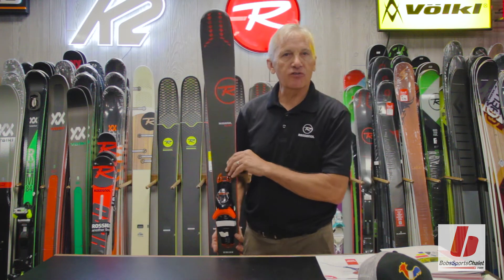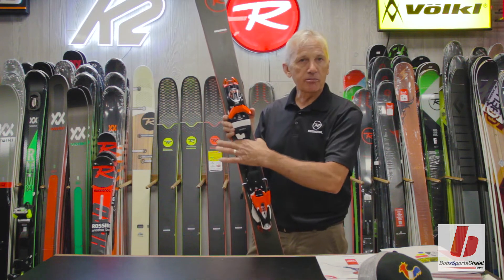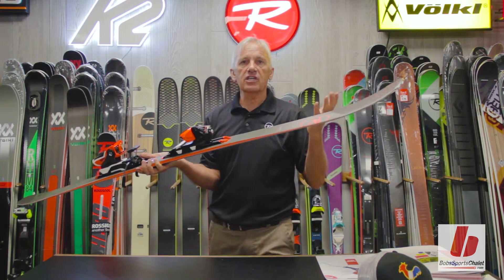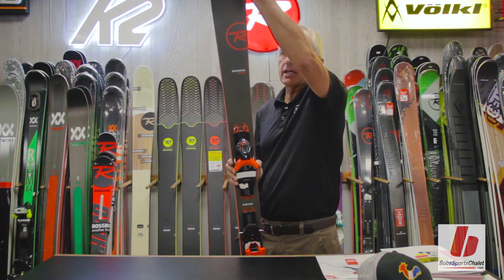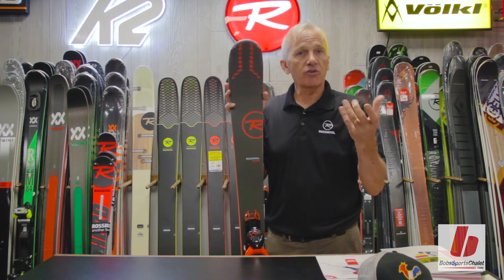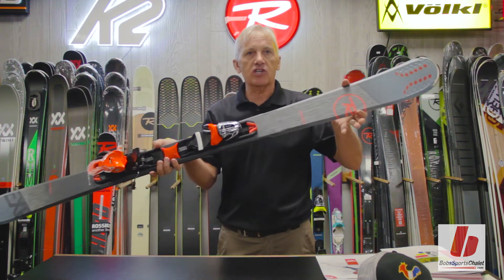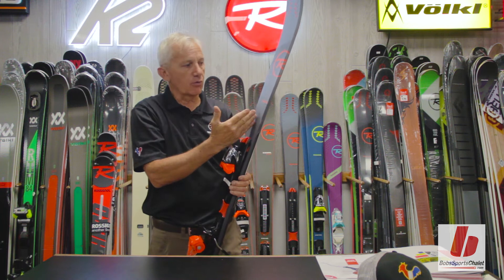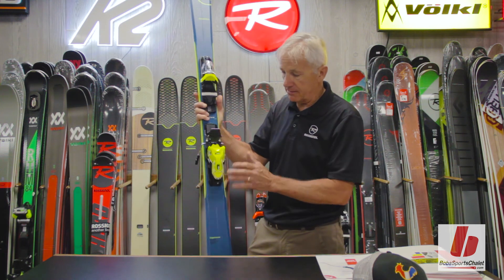Rossignol Experience Skis 2018 2019